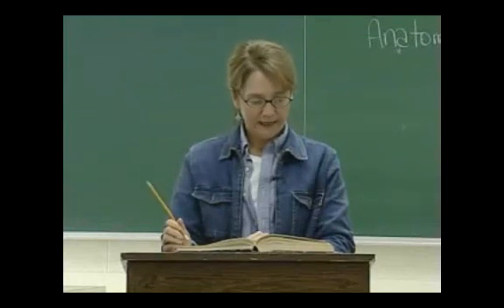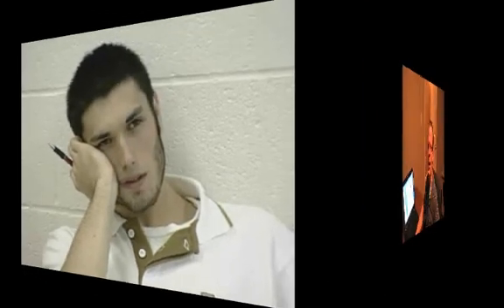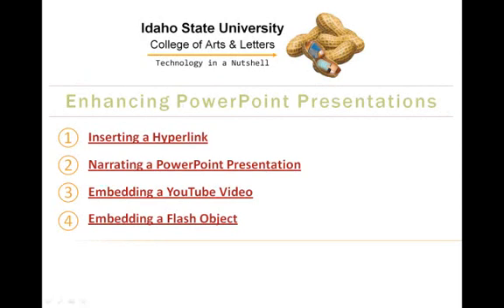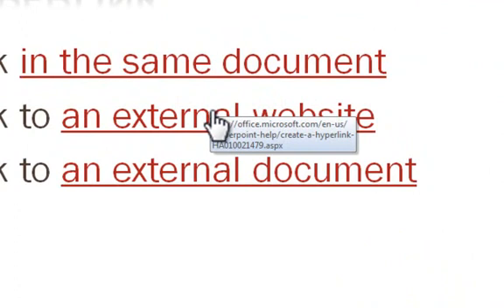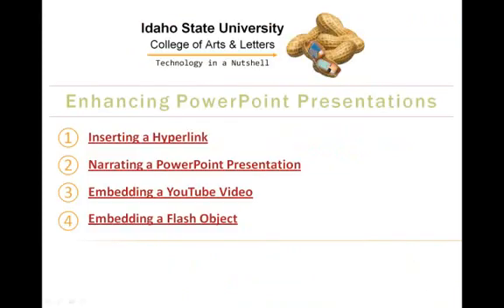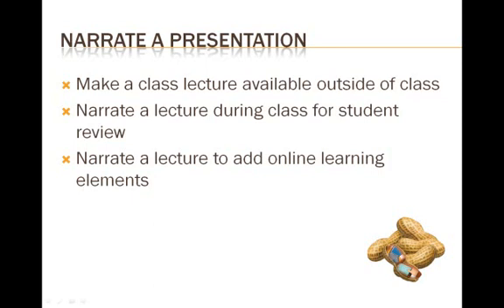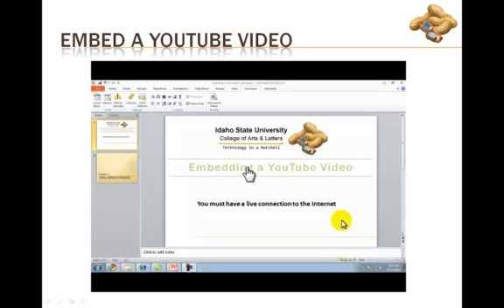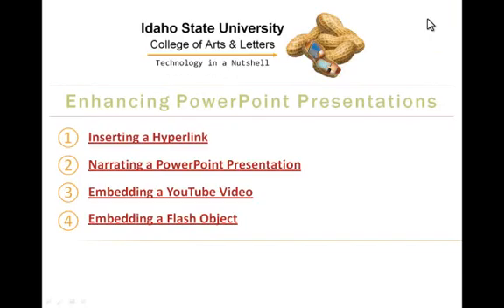PowerPoint - Enhancements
Demonstration of techniques to enhance PowerPoint presentations to become more engaging for students in the classroom.